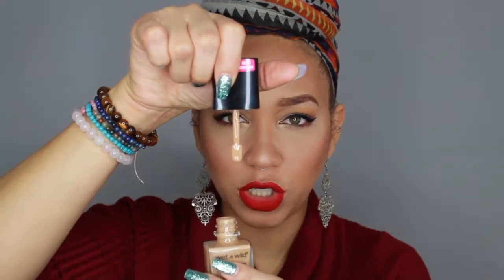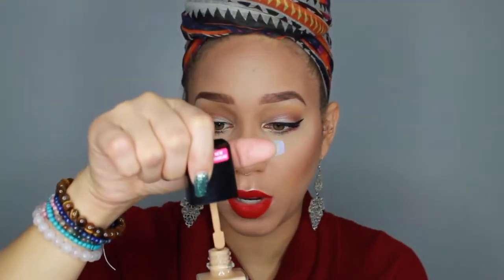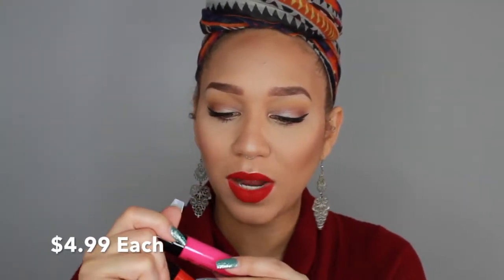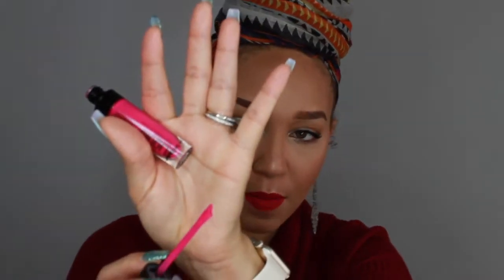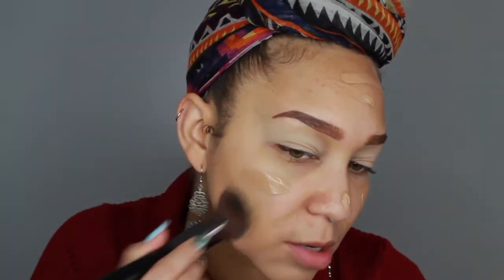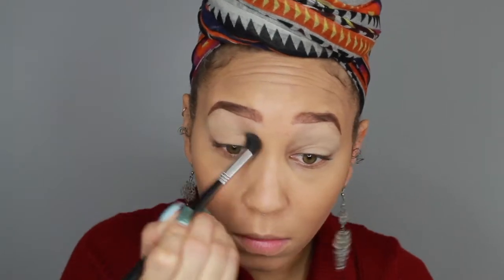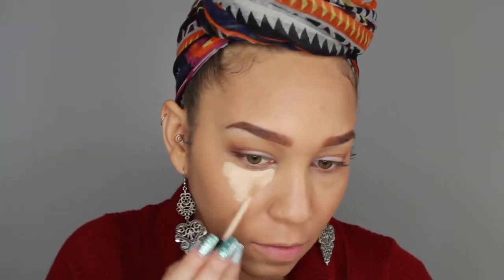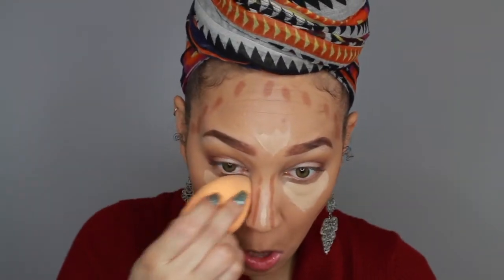NEW WET N WILD Photo Focus Foundation, Powder, and Concealer | Liquid Catsuit Lip Swatches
Y'all!! This foundation has been giving me LIFE with out parole honey!!! Hope you all enjoy watching it in action!

First Impression/Review: 1:17

Demo: 7:27

Lip Swatches:  18:29

If you live in the Central Ohio area book your next hair appointment with me!